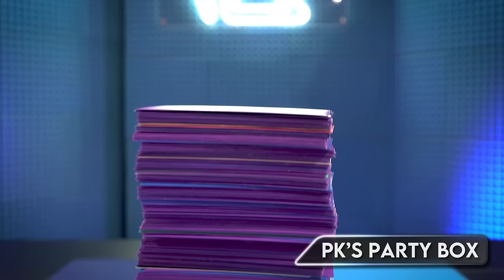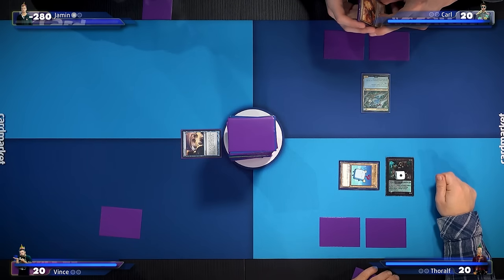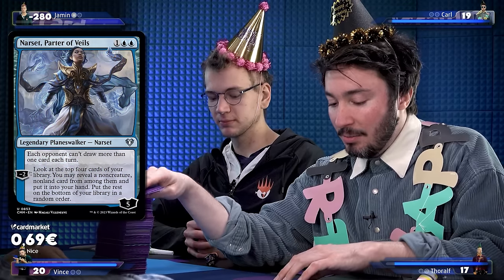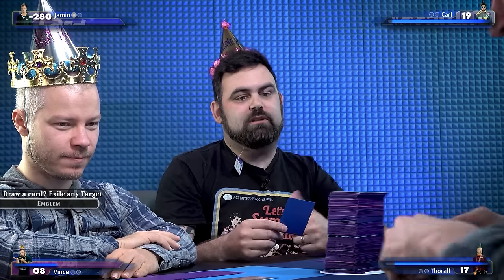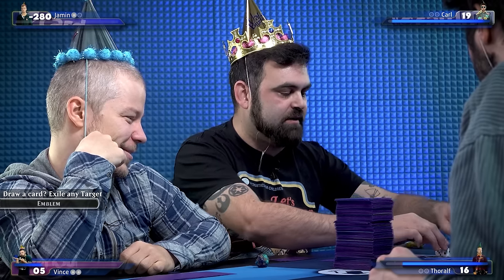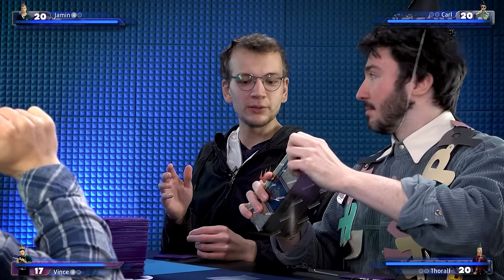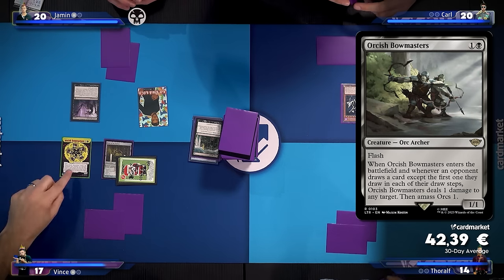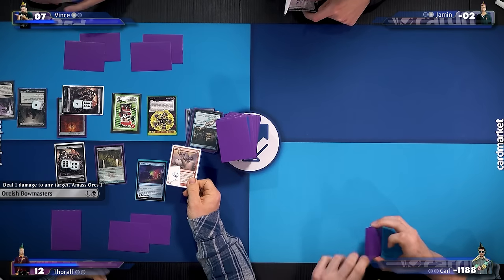This Is Madness | We Try the @PleasantKenobi Party Box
Everywhere Vince travels to for magic, he brings his party box with him. Today we delve into his world of madness and discover la Vida Loca.